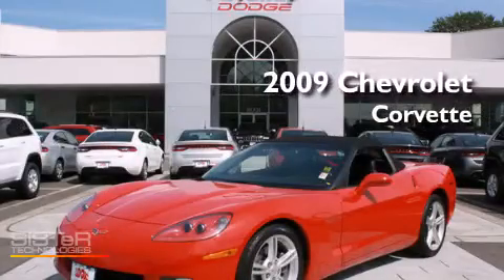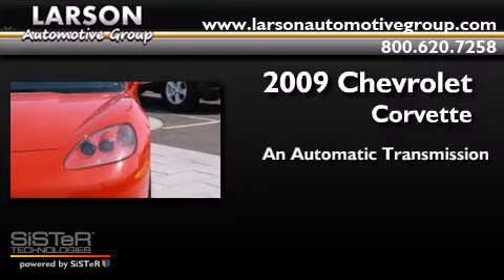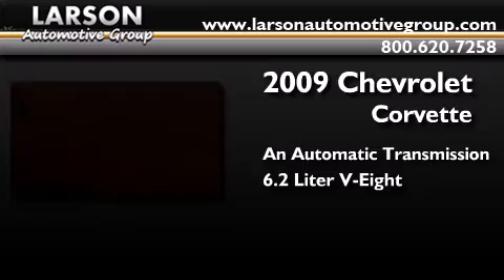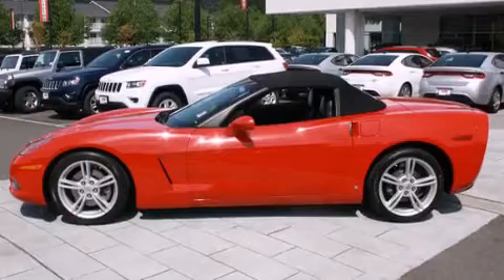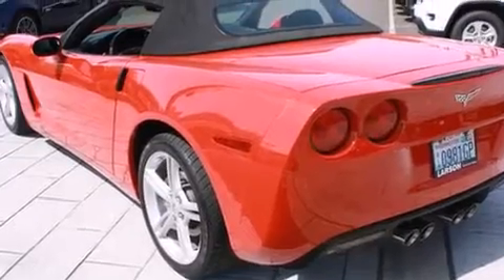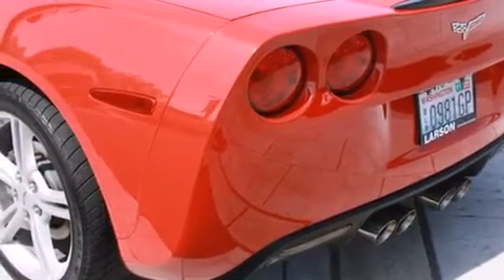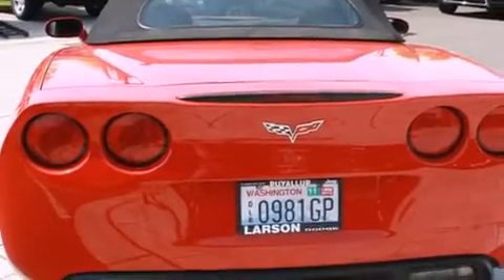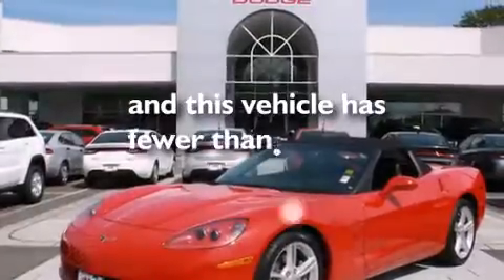2009 Chevrolet Corvette Puyallup WA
Year : 2009
 Make : Chevrolet
 Model : Corvette
 Engine : 6.2L V8
 Trans . : Automatic
 Exterior : Victory Red
 Miles : 38,762
 Interior : Ebony
 Stock : 00255

 2009 Chevrolet Corvette Puyallup WA